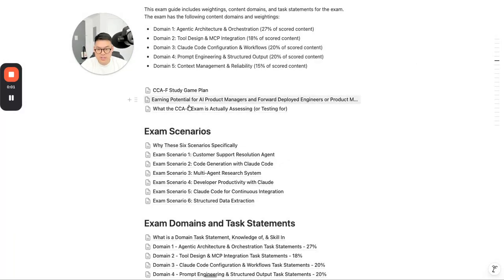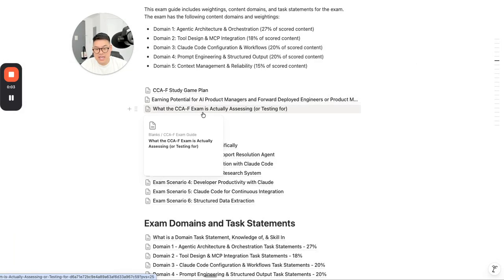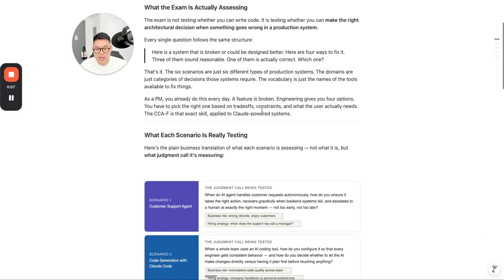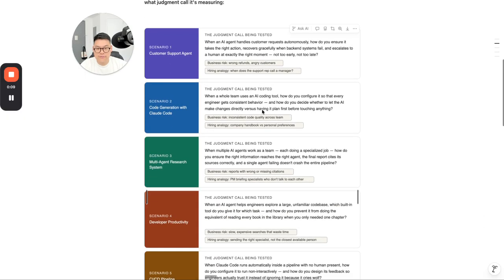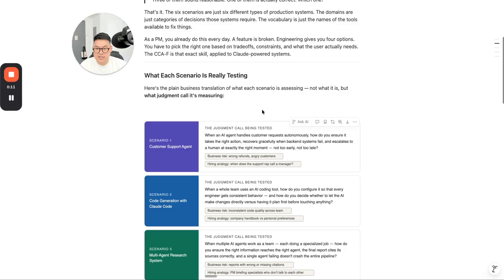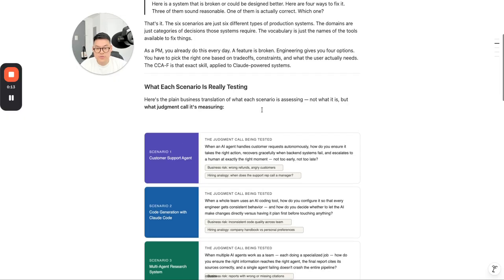What the CCA-F Exam Is Really Testing (It's Not What You Think)